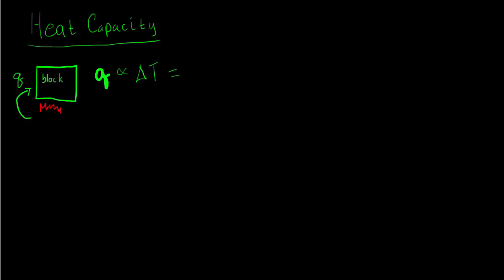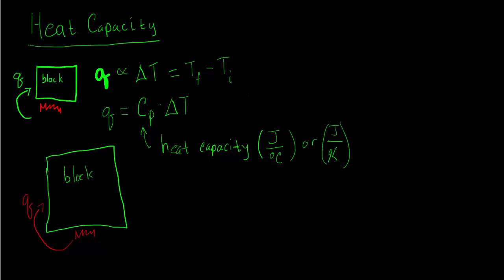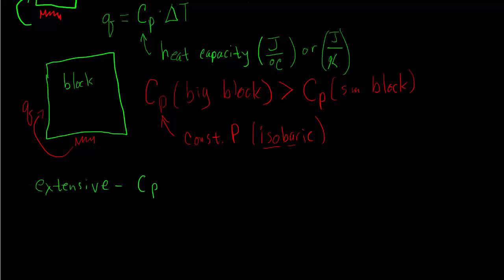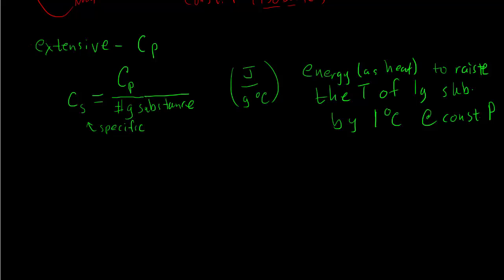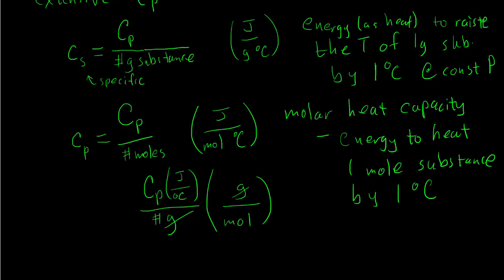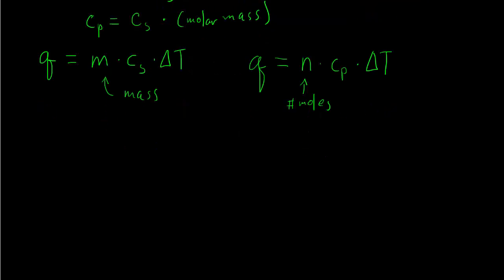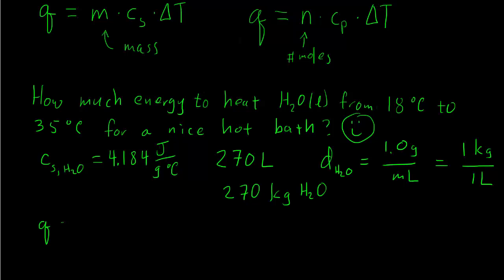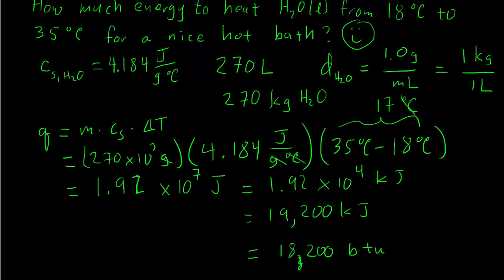HeatCapacity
Heat Capacity, specific heat capacity, molar heat capacity and sample calculations